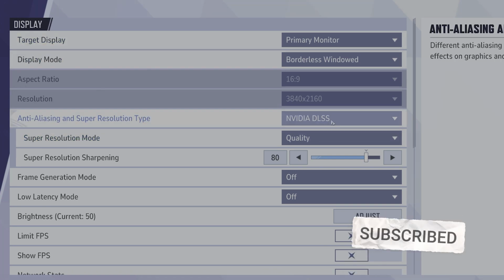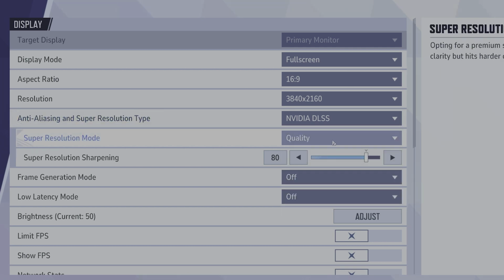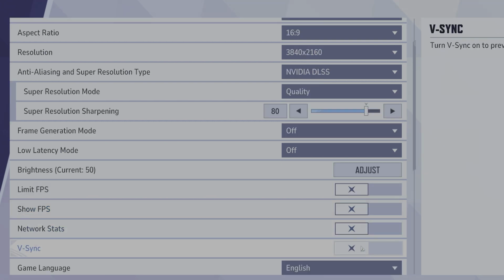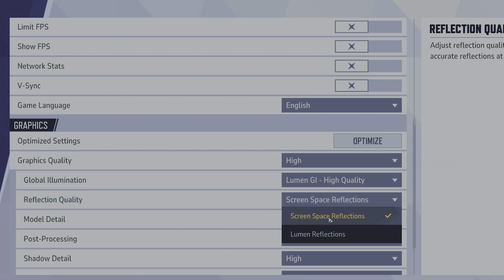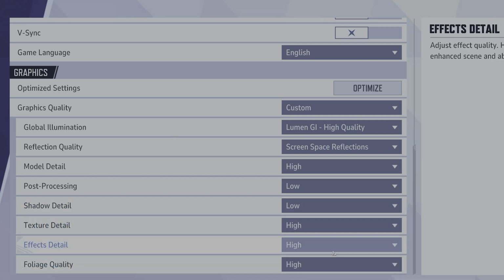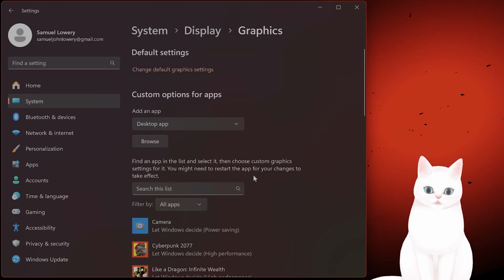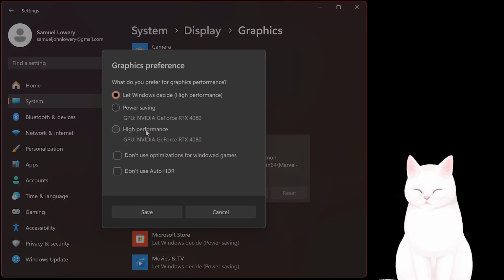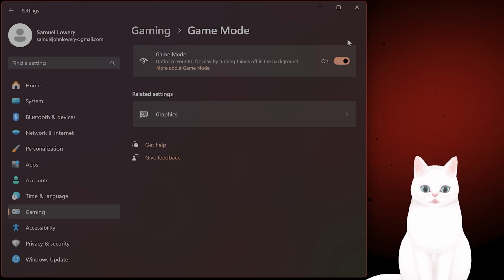How to Increase FPS in Marvel Rivals (PC)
Struggling with low FPS in Marvel Rivals? In this video, we’ll show you the best settings to increase FPS in Marvel Rivals on your PC, especially for NVIDIA users. Boost your game performance, eliminate stuttering, and enjoy smoother gameplay with these expert tips and tricks. Whether you’re a casual gamer or a competitive player, this guide will help you get the most out of your system.

🎮 What You’ll Learn:

How to optimize NVIDIA settings for better FPS in Marvel Rivals.
In-game tweaks to maximize performance.
Proven tips to significantly improve your FPS in Marvel Rivals.